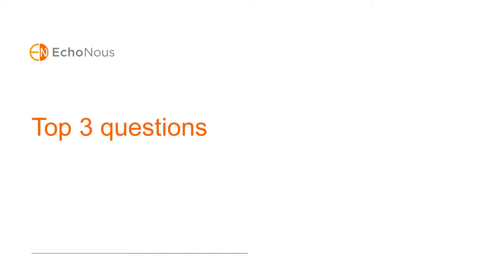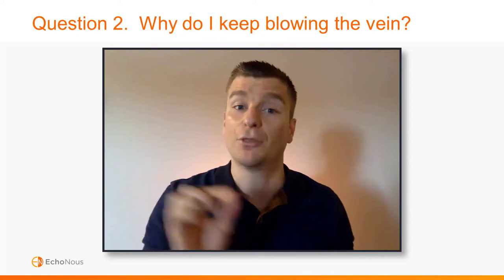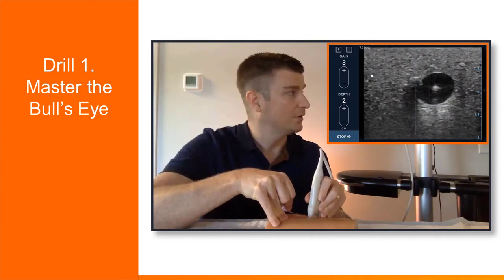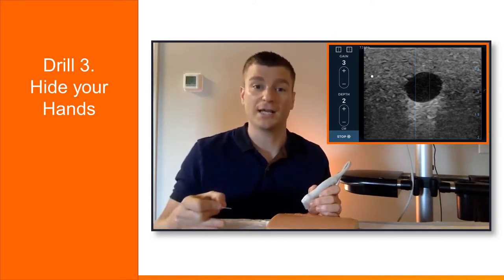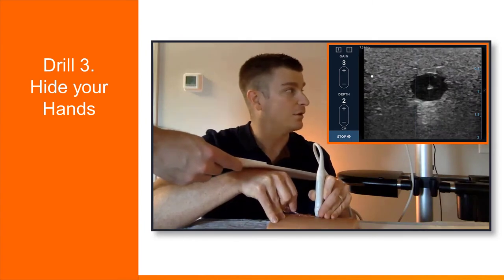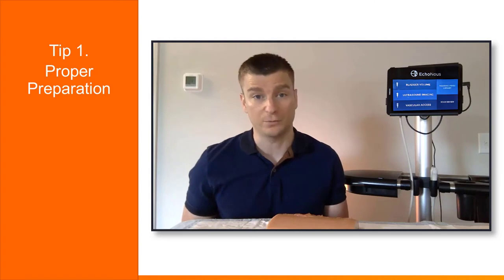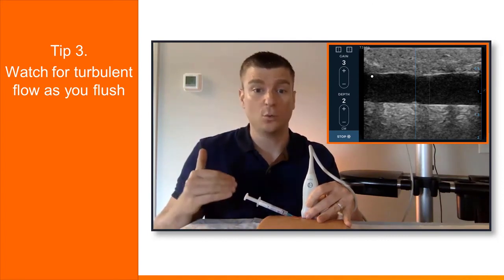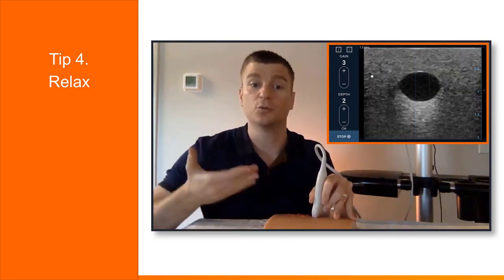Ultrasound Guided IV: Video 3